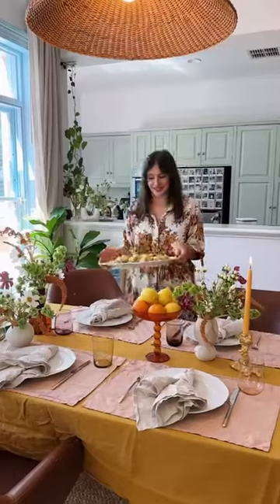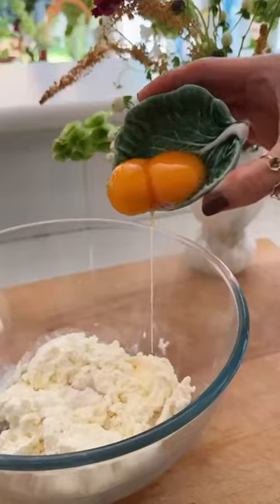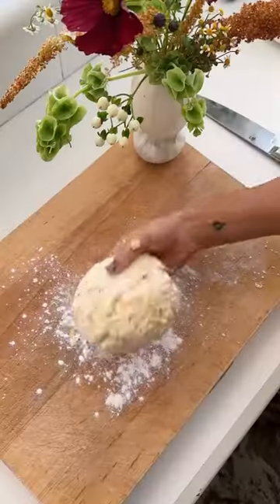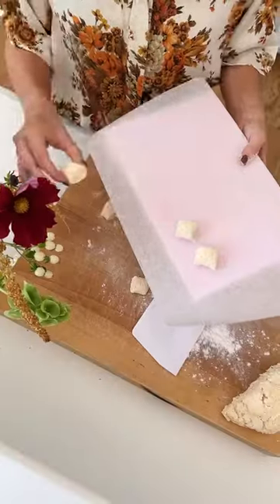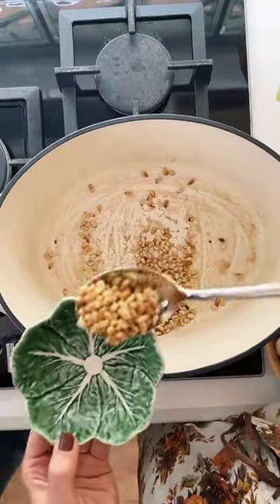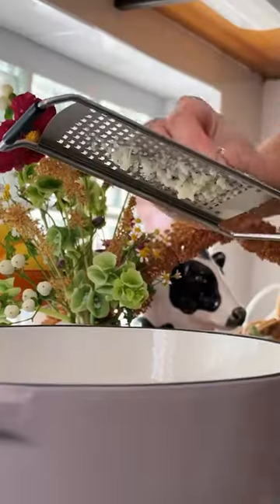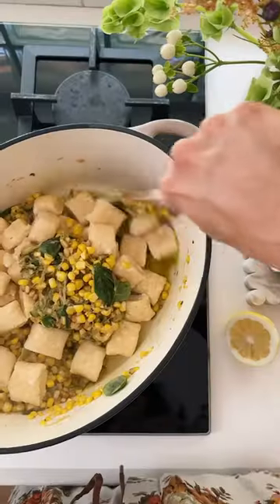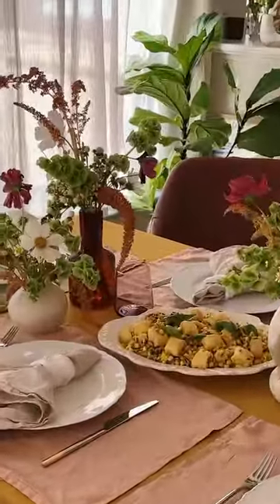You need to try this summery ricotta gnocchi w/ zucchini, corn & pine nuts 🤤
Ricotta gnocchi with zucchini, corn and pine nuts for the summery, simple pasta dish that’s impressive on a weekend AND achievable on a weeknight. I love a potato gnocchi, but it does require additional time and patience to cook and cool the potatoes. Substituting in ricotta works so well for those of us (all of us) who are time poor. Paired with summer’s bounty vegetables and a lot of lemon, this dish is my happy place.